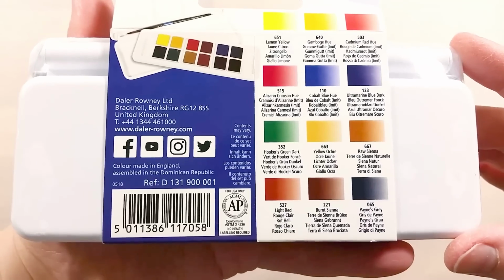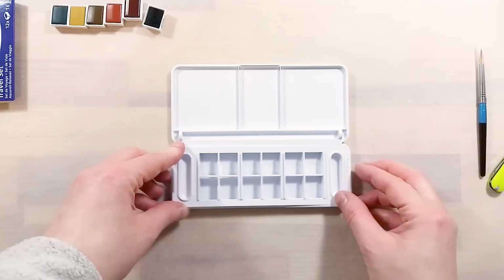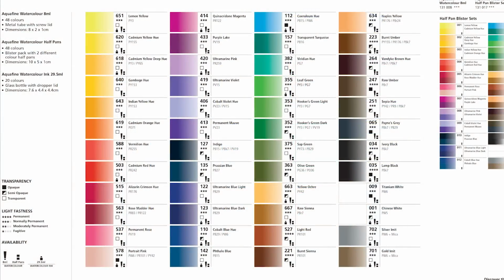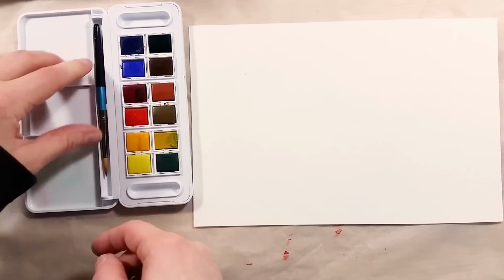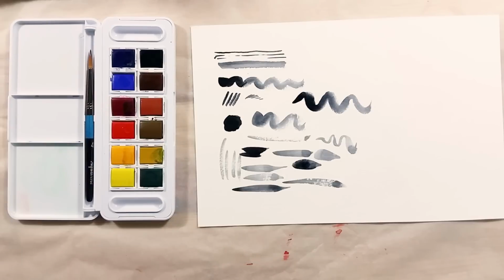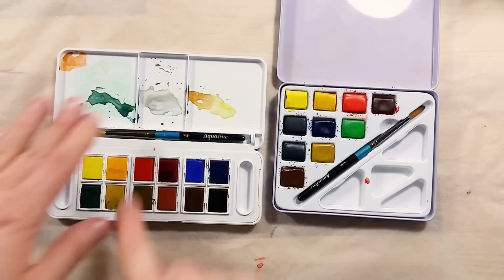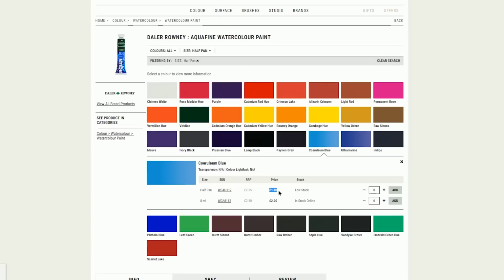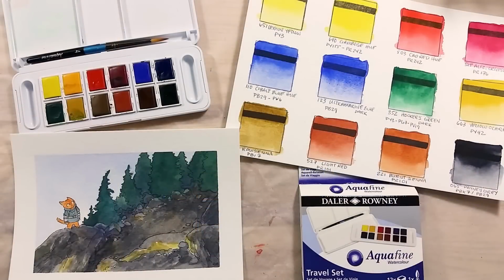Review & Demo - Daler-Rowney Watercolors Aquafine Travel Set 🎨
Daler Rowney Aquafine Watercolour Half Pan Pocket / Travel Set of 12

Daler-Rowney Aquafine set of 10 colors

I bought mine at a local chain, Deserres.

Princeton Glacier brush

Strathmore Ready Cut Watercolor Paper, 5x7

Platinum Carbon Desk Fountain Pen